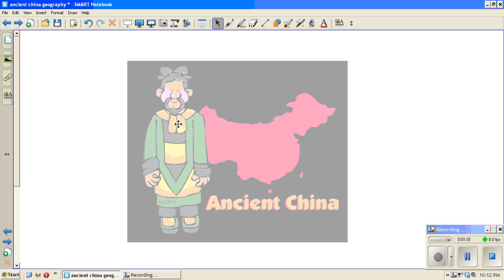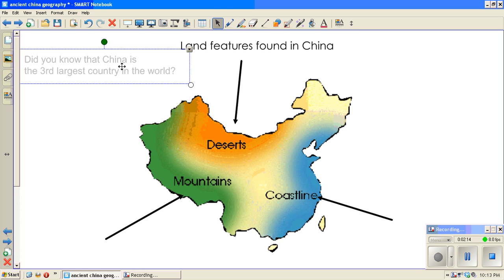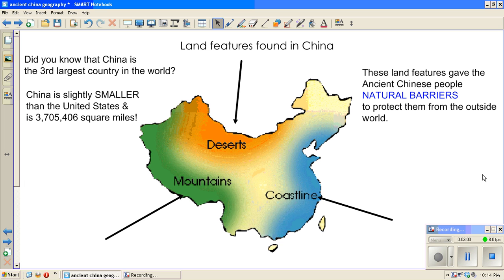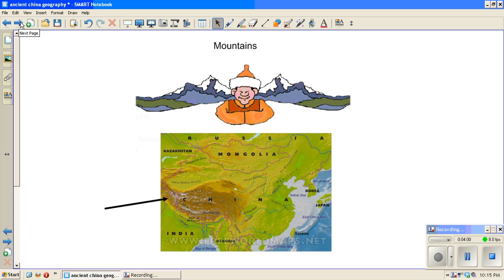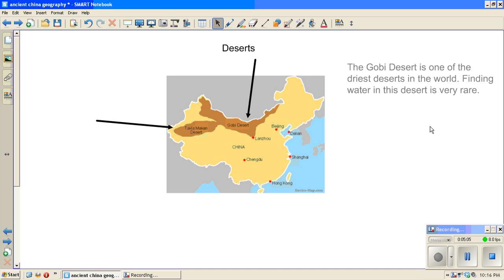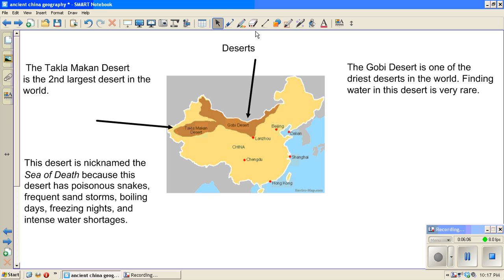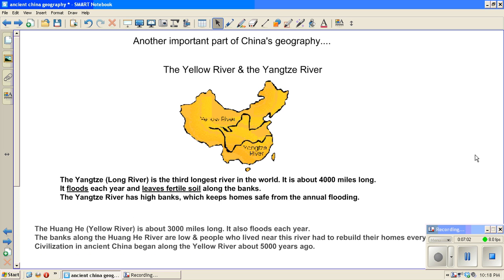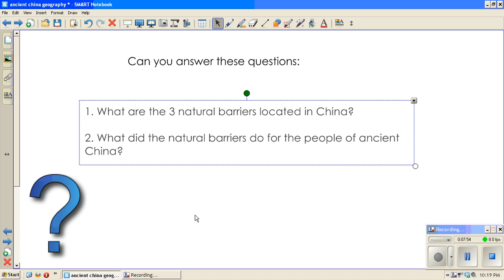China Geography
This introductory video shares our new way of learning and talks about the geography of China